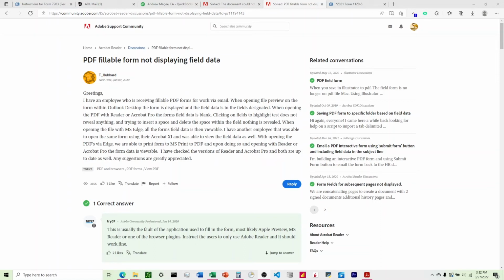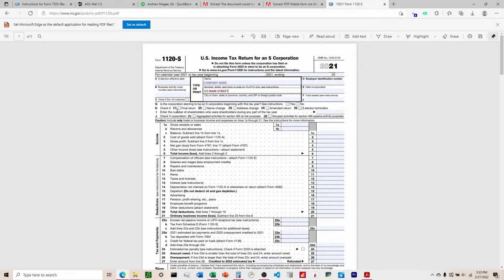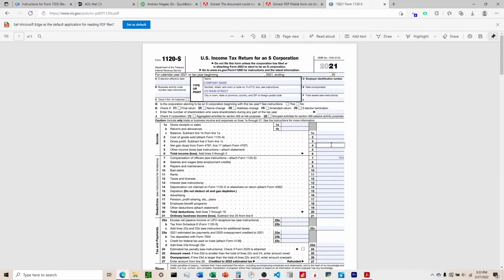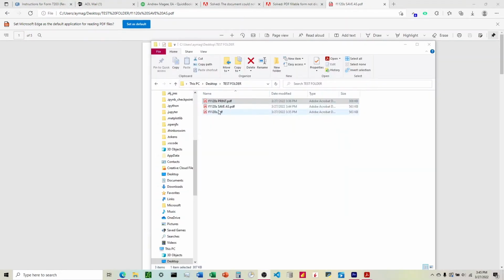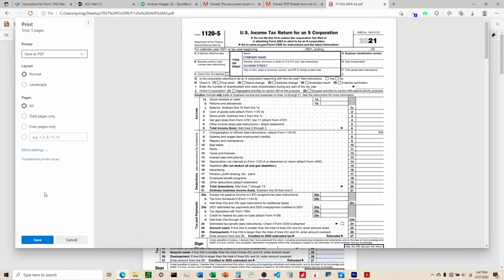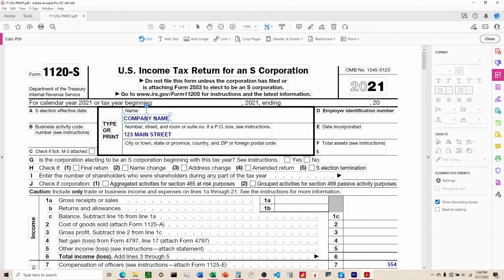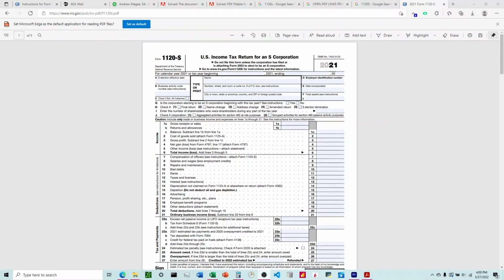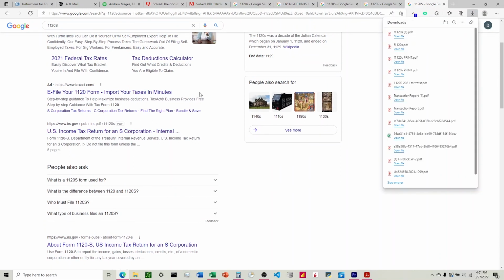How to Get PDF's Created in Microsoft Edge to Show Inside Adobe Acrobat DC & How to Avoid Issue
This video walks through how to make documents that were originally created inside Microsoft Edge viewable and editable inside Adobe Acrobat DC. It also walks through steps to pull up PDF's in Adobe Acrobat going forward to avoid the issue.

0:00 Overview
0:37 Explanation
1:32 Showing the Issue With Example
2:29 Solution Walkthrough
3:59 How to Avoid Issue In Future